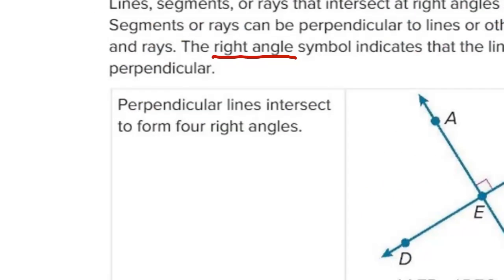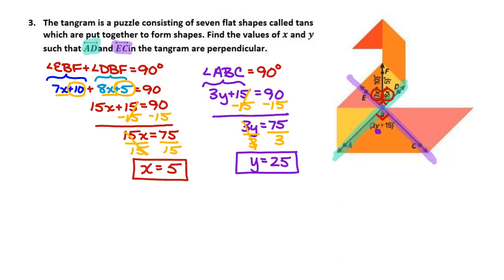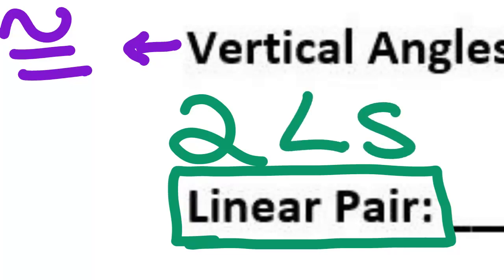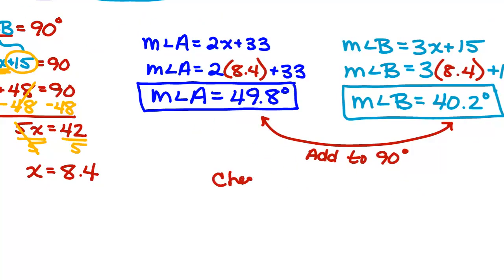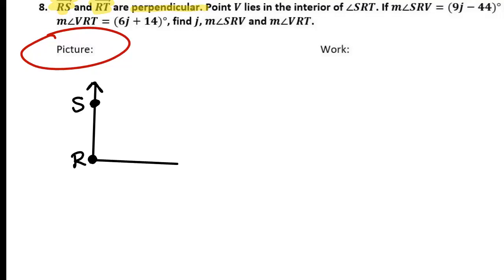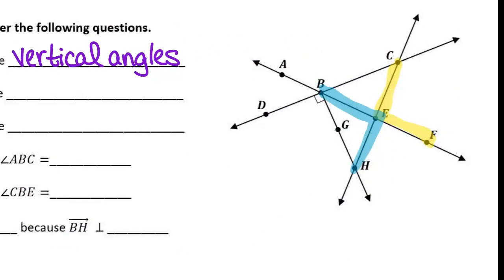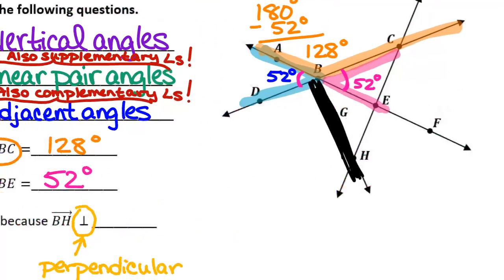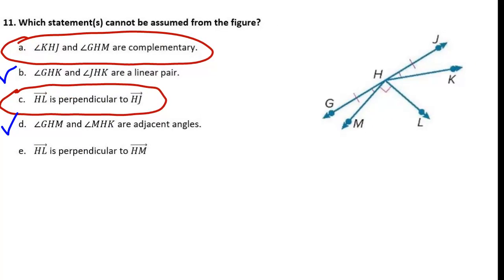Geometry Friday 8-23 Angle Relationships & Interpreting Diagrams